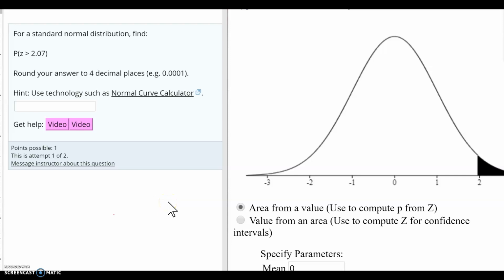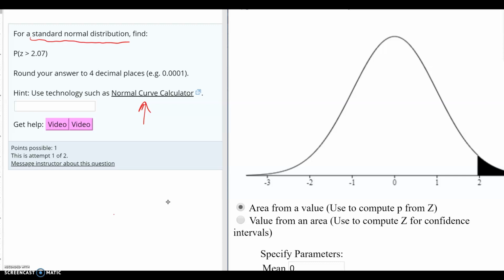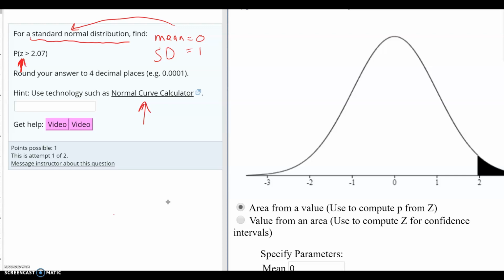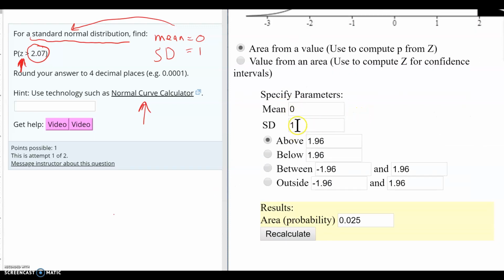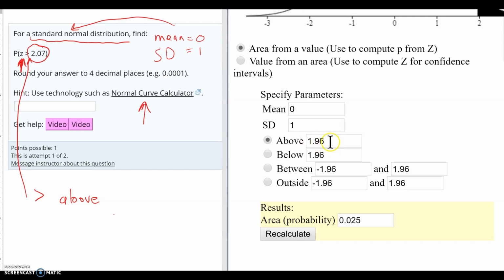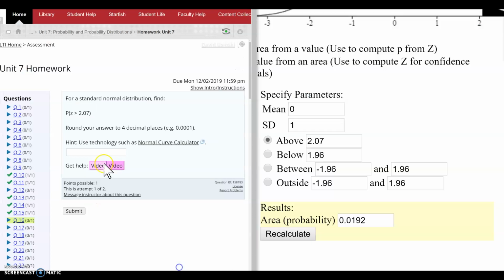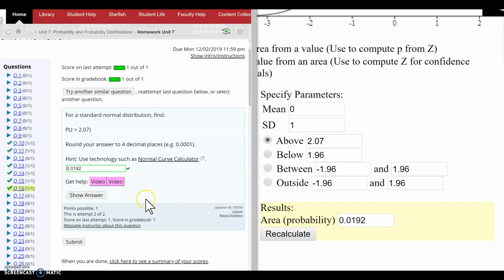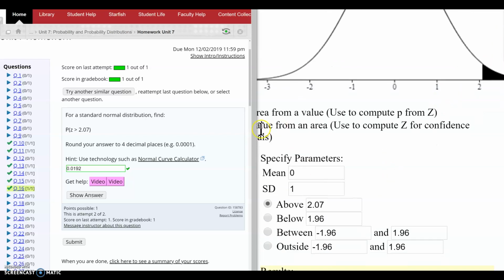Unit 7 Question 16 Standard Normal